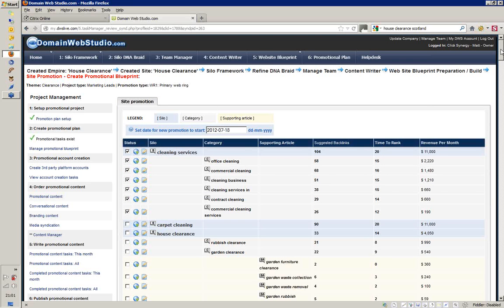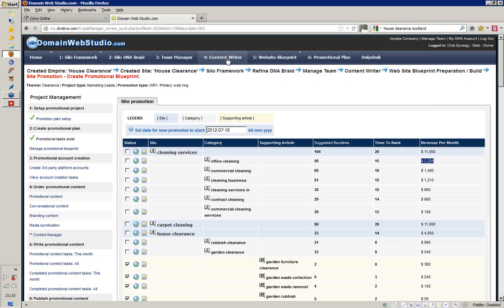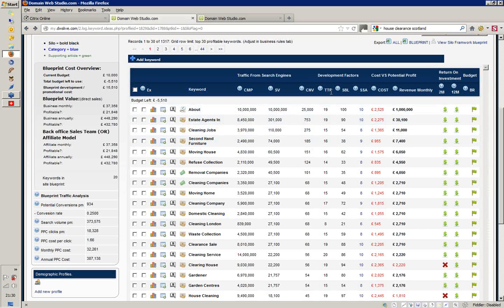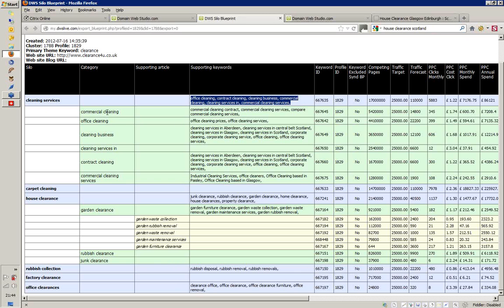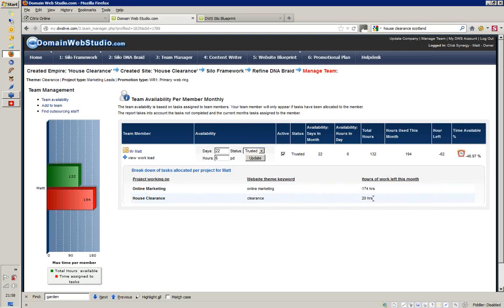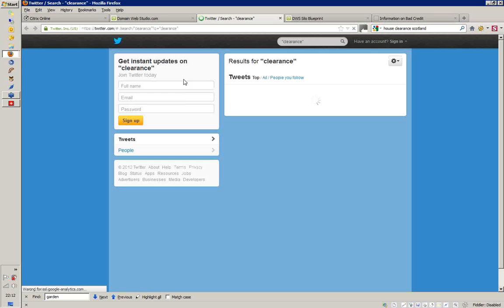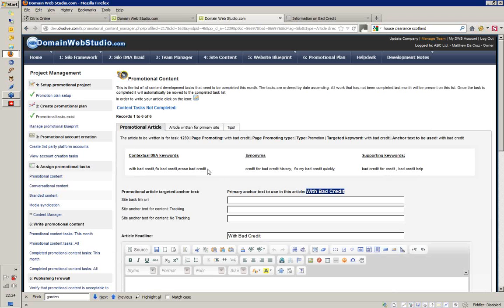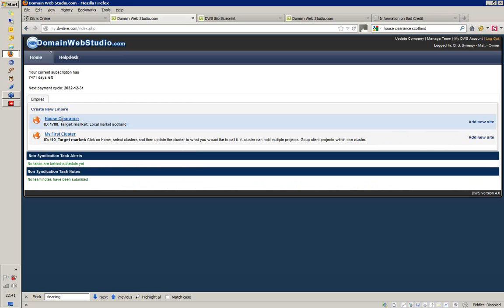SEO Webinar - Introduction to DWS 4.0 - July 18